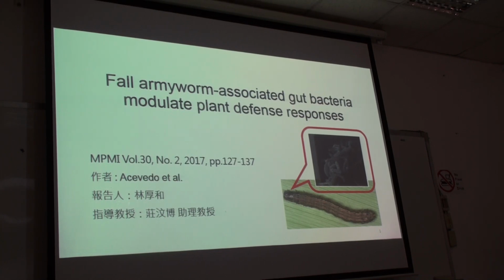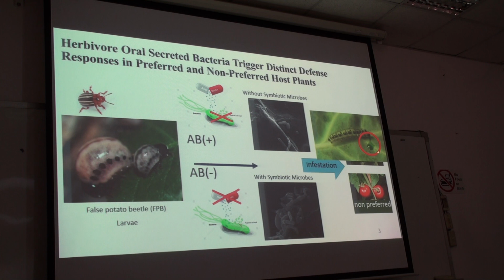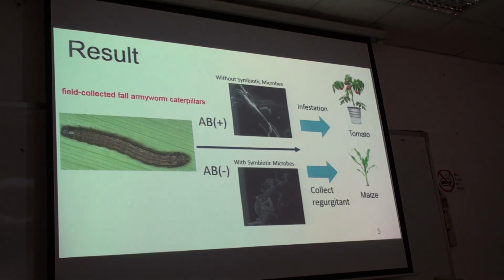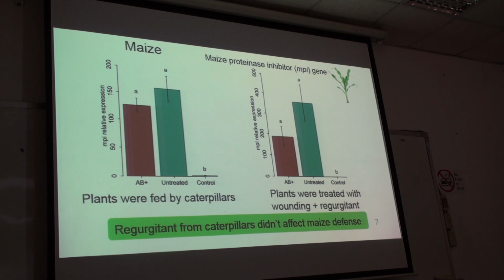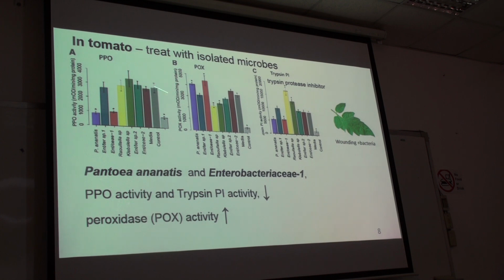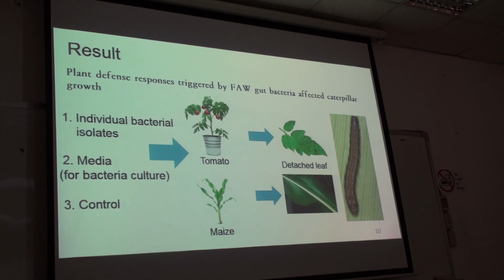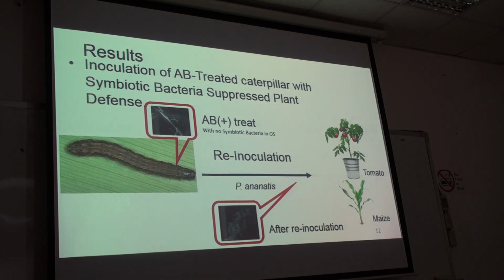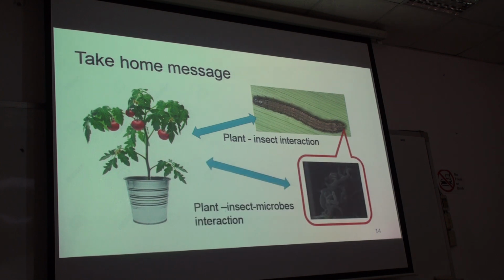Fall Armyworm-Associated Gut Bacteria Modulate Plant Defense Responses